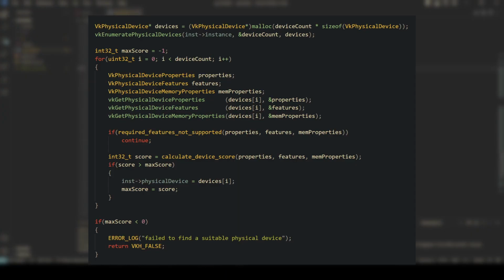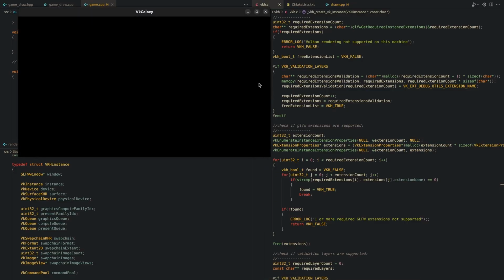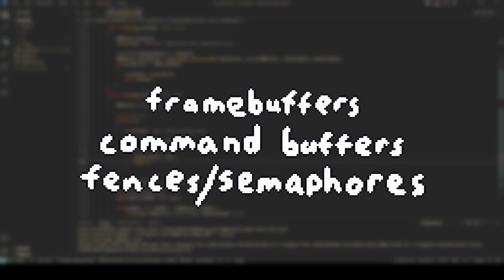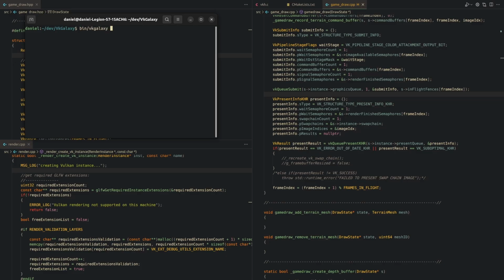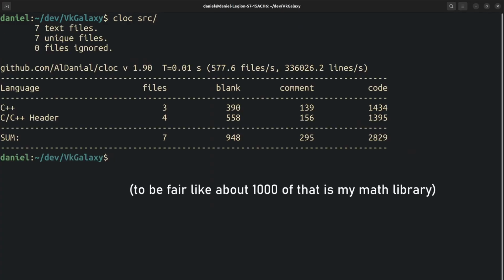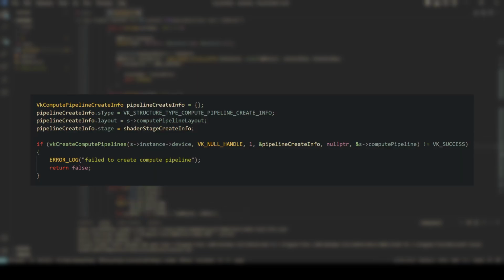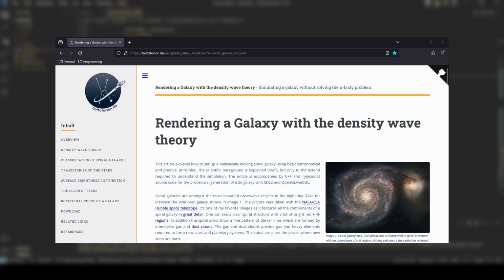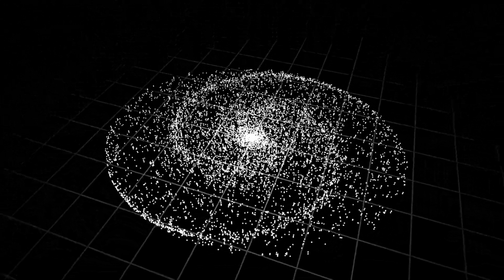Learning VULKAN by Rendering a GALAXY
In this video, I showcase my process learning Vulkan by walking through an implementation to render a galaxy.